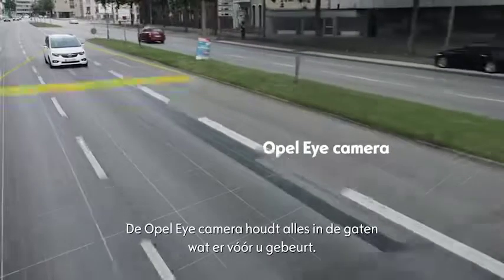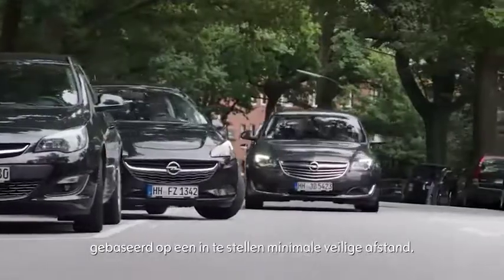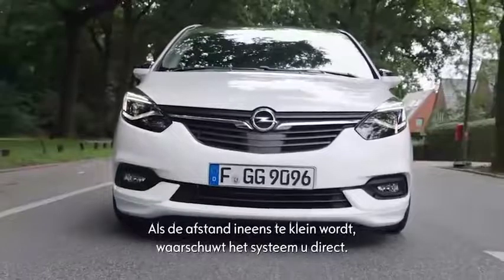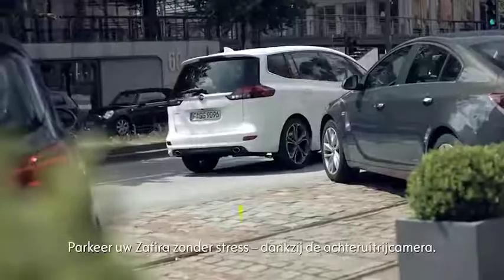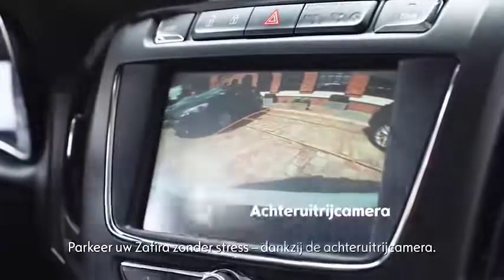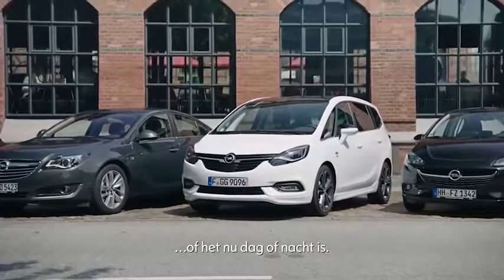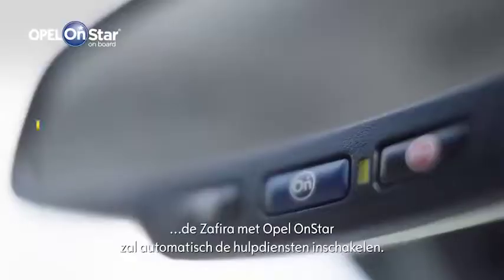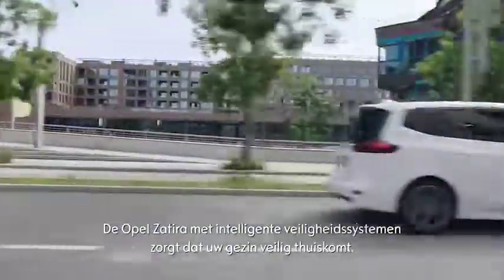Opel Zafira met intelligente veiligheidssystemen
Veiligheid voorop in de Opel Zafira. Ruim voorzien van intelligente veiligheidssystemen zoals Forward Collision alert, Adaptive Cruise Control en achteruitrij camera.